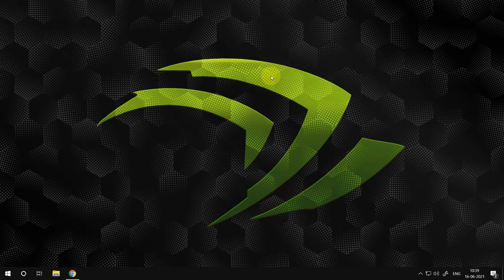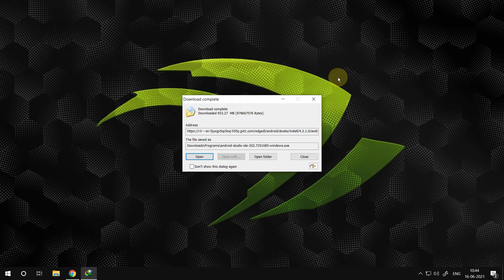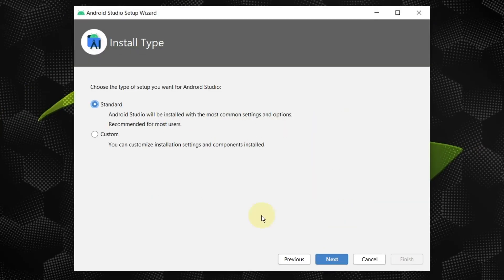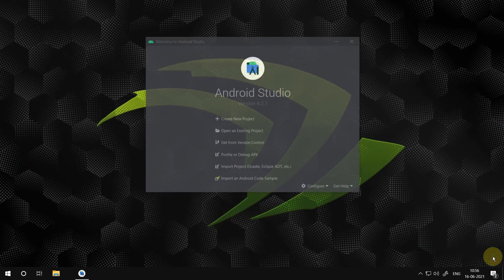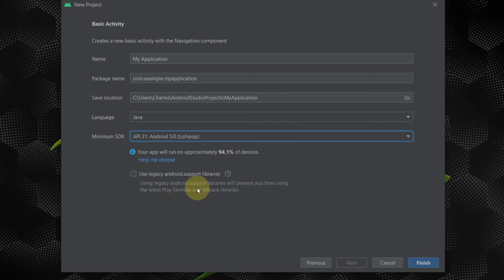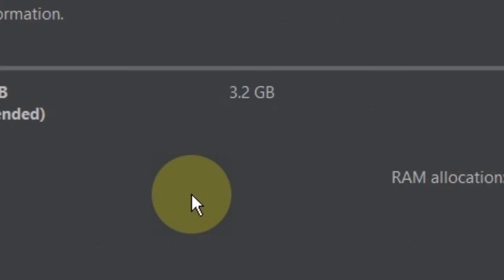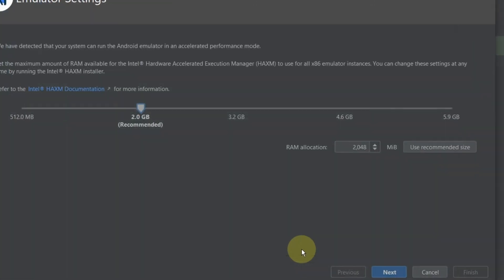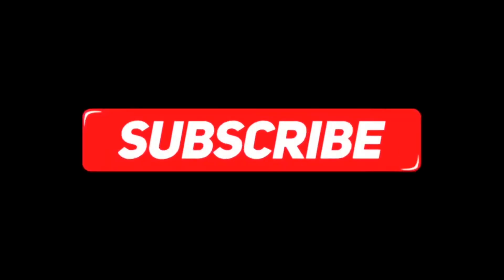Android Studio - How to install android studio in windows 10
Welcome To 3-Minutes-Fix
In this video, we going to see How to Install Android Studio on Windows 10 without any error